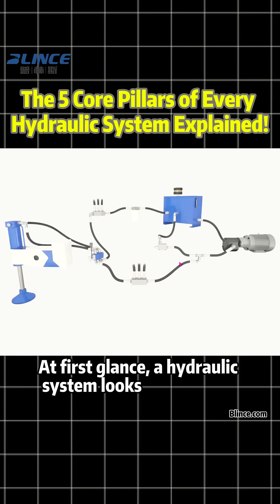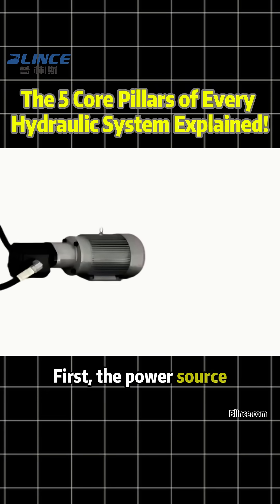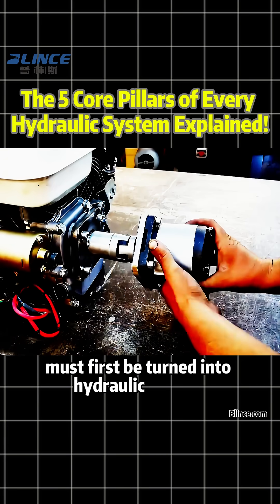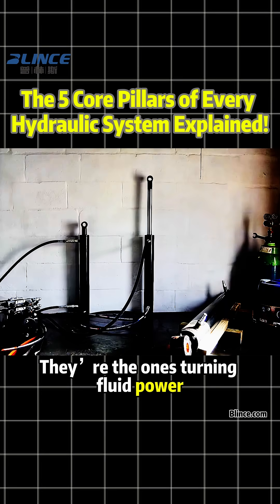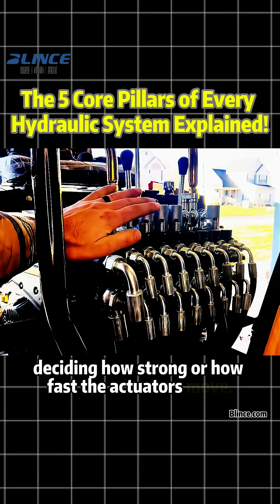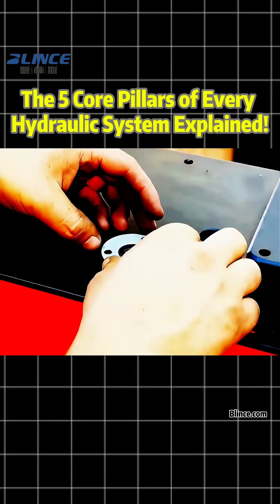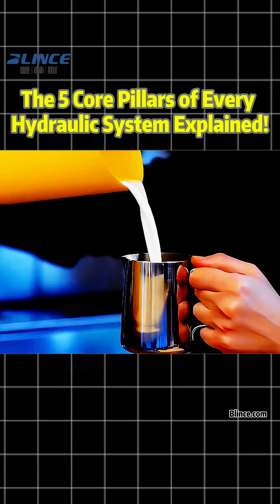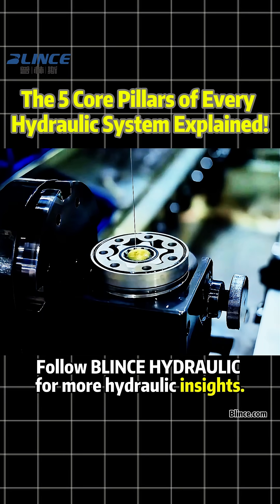The 5 Core Pillars of Every Hydraulic System Explained | BLINCE HYDRAULIC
Hydraulic systems may look complicated — but behind every pump, valve, and cylinder lies a clear structure built on five fundamental pillars.

In this video, we break down each layer of the hydraulic system:
1️⃣ The Power Source – How pumps and motors generate hydraulic energy.
2️⃣ The Actuators – Turning fluid power into real mechanical motion.
3️⃣ The Control Brain – Valves that command pressure, flow, and direction.
4️⃣ The Supporting Components – Tanks, filters, pipes, and coolers that keep it running.
5️⃣ The Fluid – The lifeblood that transmits power, cools, and lubricates.

Understand these five, and you’ll unlock the true logic behind any hydraulic system.